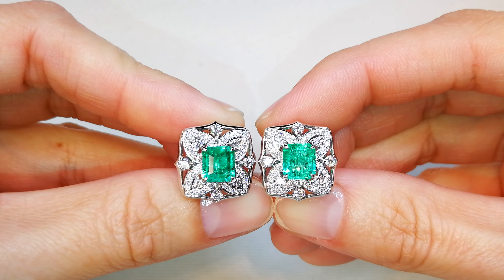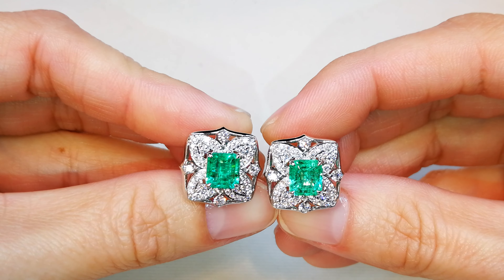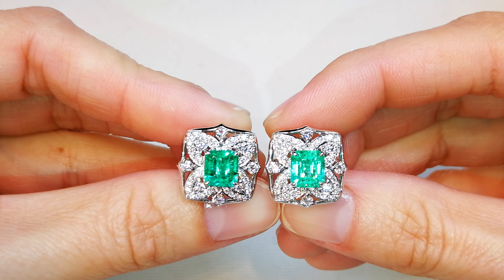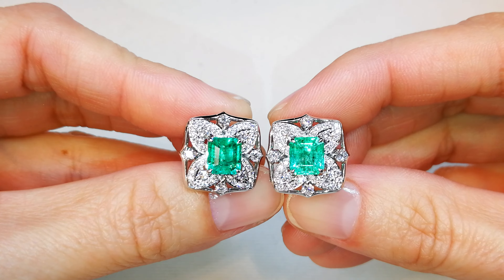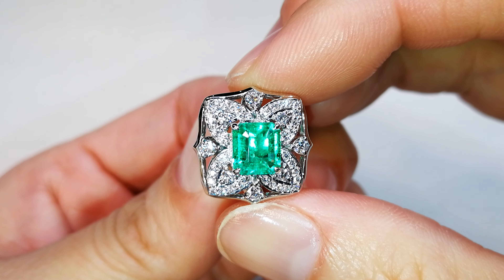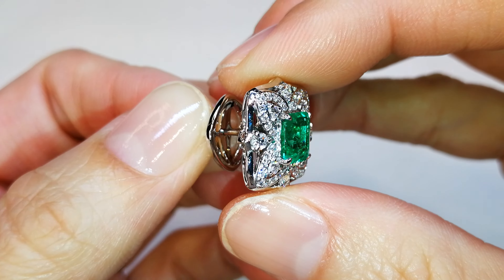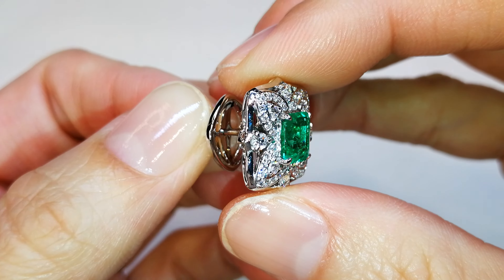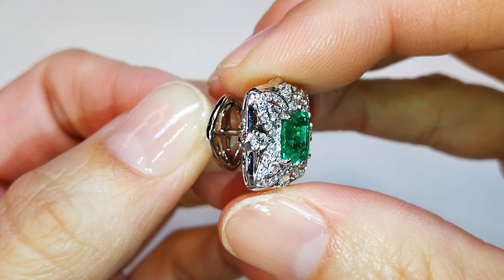Panjshir Emerald Earrings 2.51 carats by Kat Florence